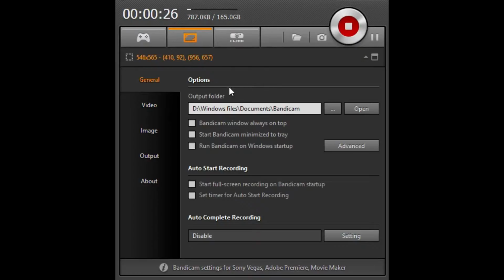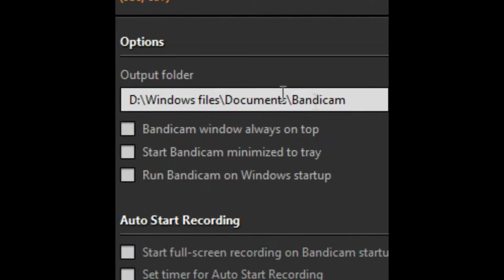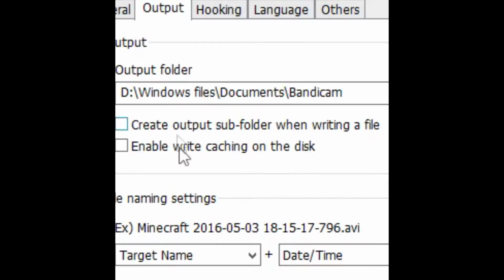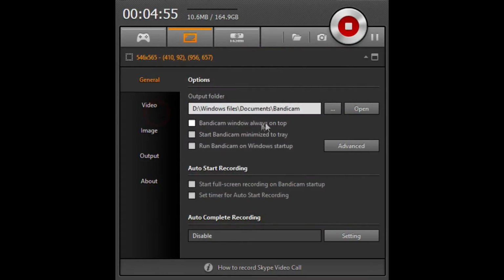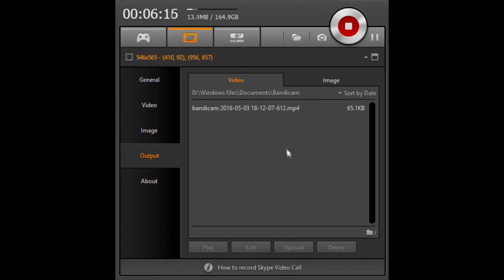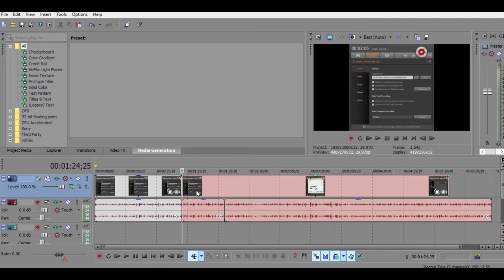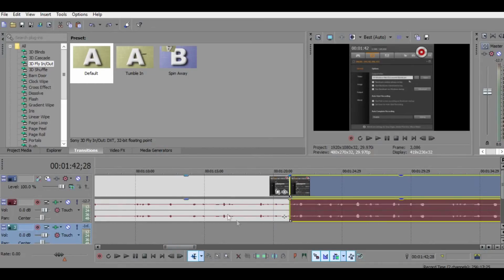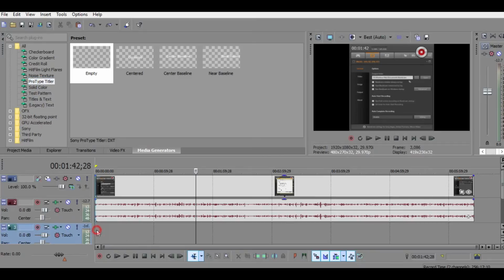How to Record, Edit, And Upload Videos!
in this video i will be shoing you the basics of Video Making. I really hope you get something out of this. leave a comment on what I should do Next :)

Sorry but I couldn't get Sony Vegas because it is a Paid App.